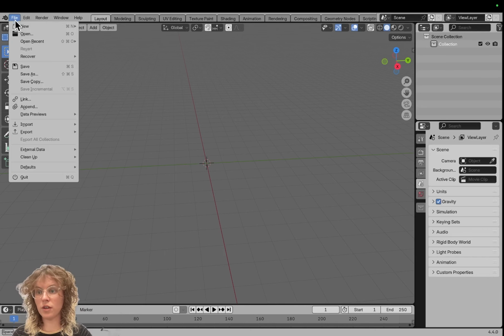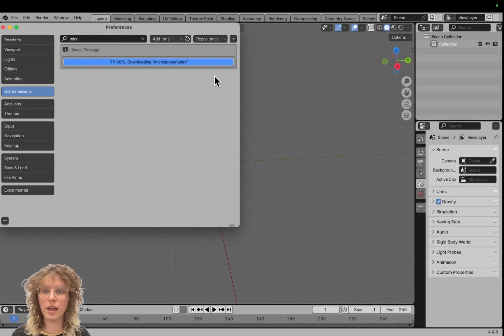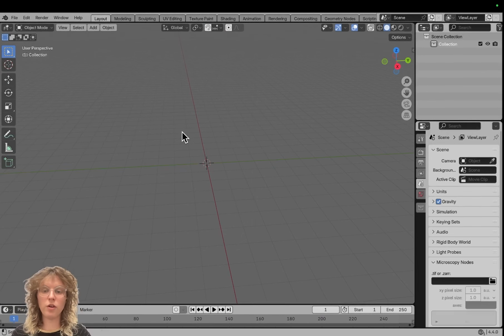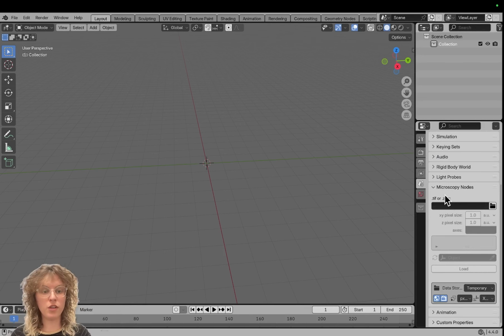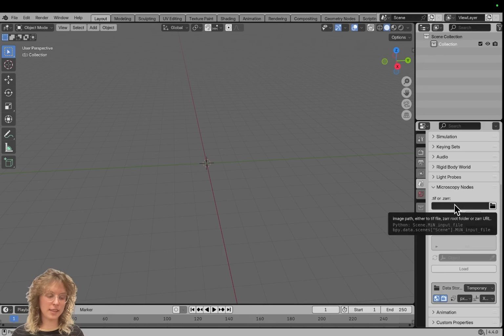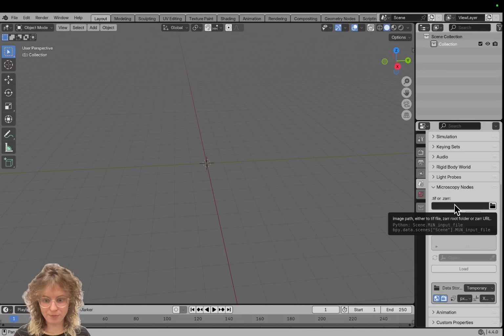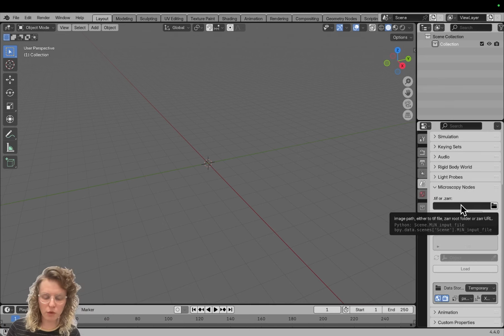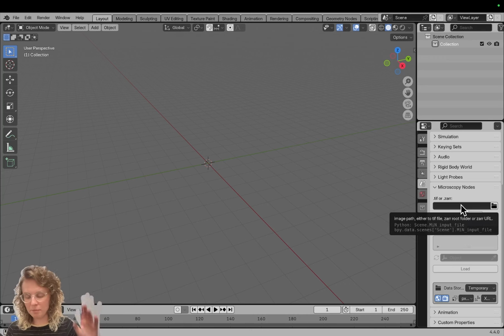Installing Microscopy Nodes for Blender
🔬 Learn how to install the Microscopy Nodes add-on and load microscopy datasets (TIFF or OME-Zarr) into Blender for 3D volume visualization.

Chapters
00:00 Intro: Blender + Microscopy Nodes
00:42 Installing Microscopy Nodes
01:20 Finding the Microscopy Nodes panel
02:19 System & RAM tips
02:38 What’s next: EM & fluorescence